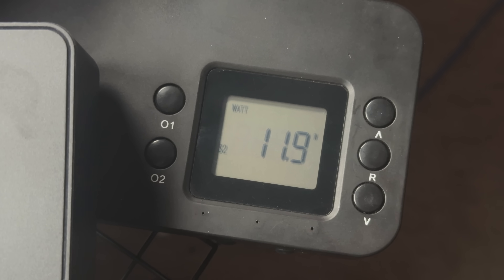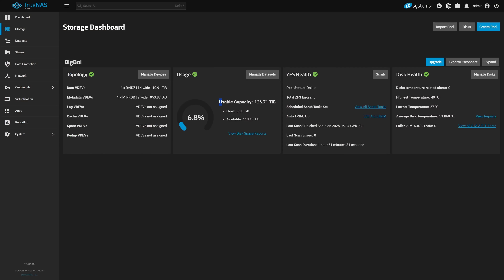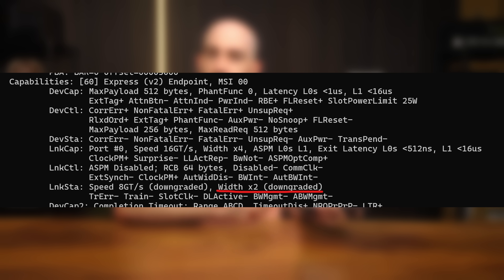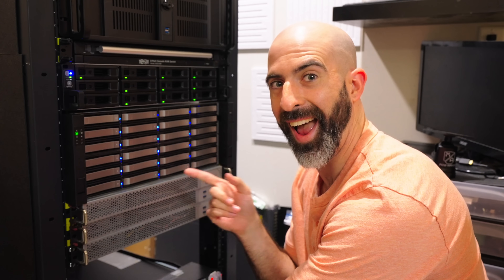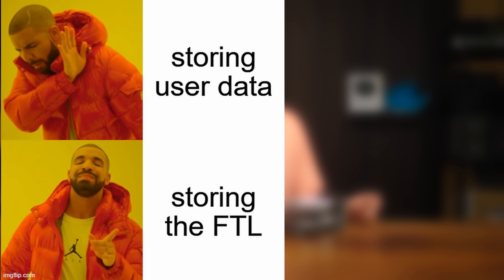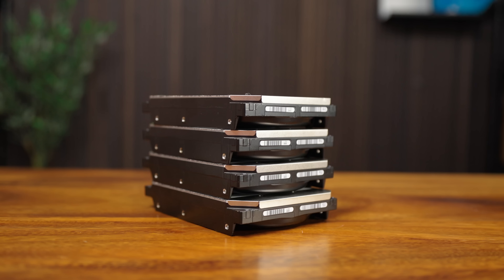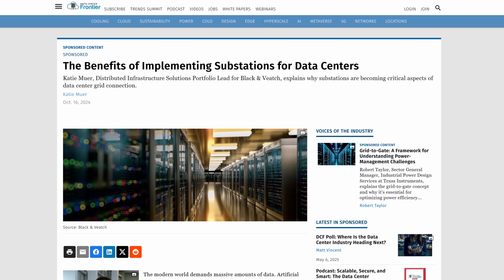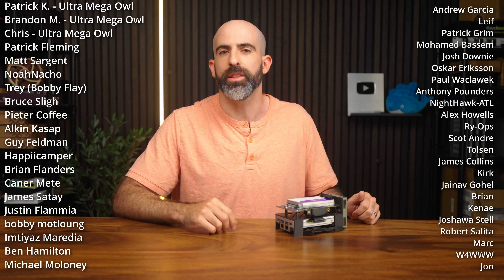I built the most efficient NAS ever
0:00 Intro
0:41 Building an efficient NAS
4:55 How the 122TB D5-P5336 works
6:26 Why do high capacity NVMe drives exist?
9:27 The giveaway
9:39 Conclusion